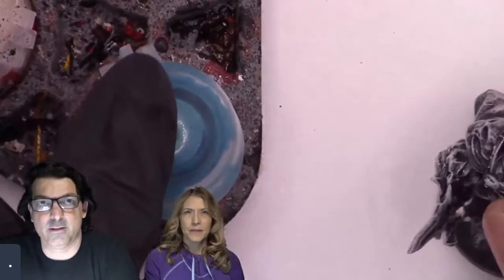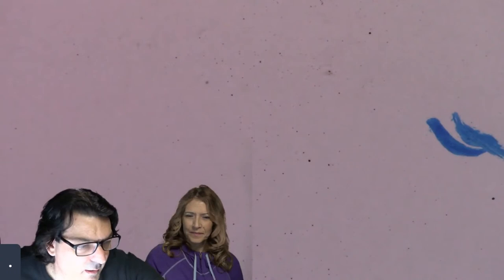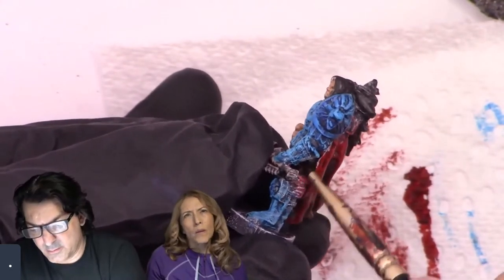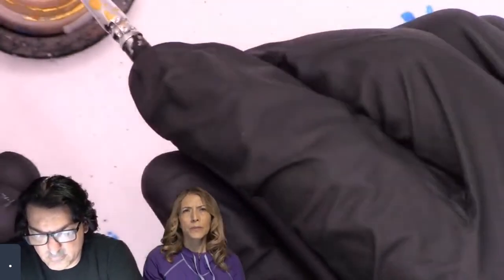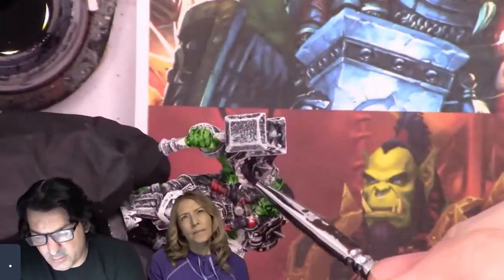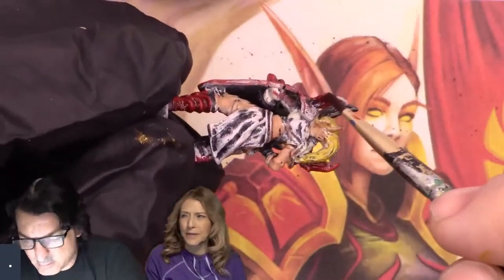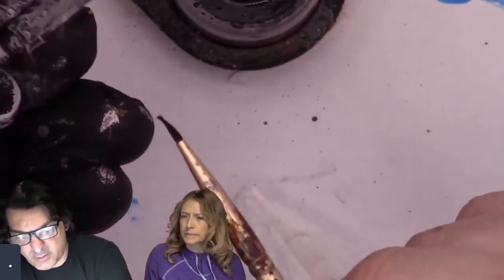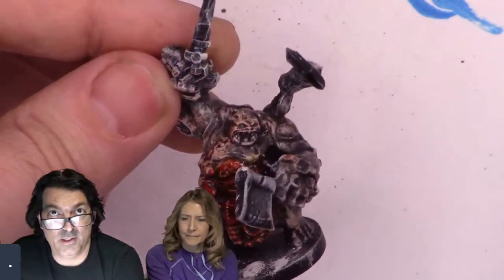He Paints Games | How to Paint "World of Warcraft: Wrath of the Lich King Pandemic"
He Paints Games "World of Warcraft: Wrath of the Lich King Pandemic"